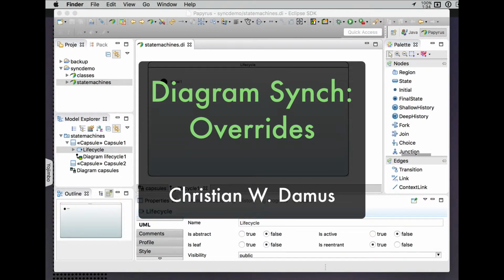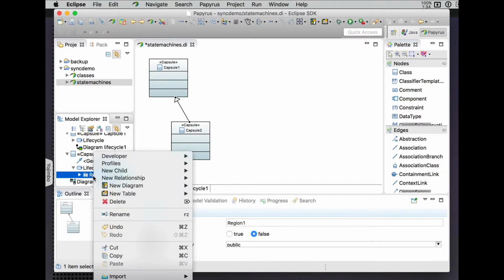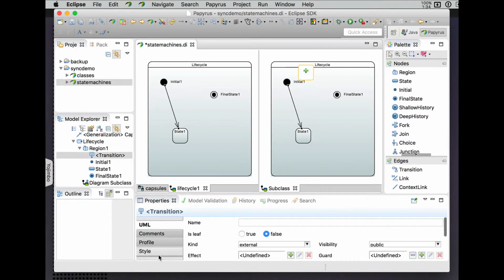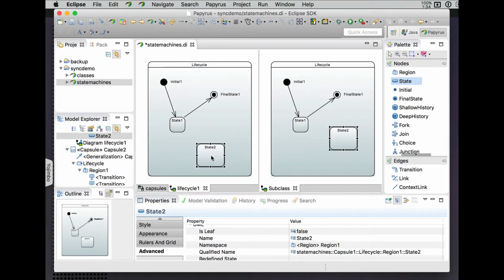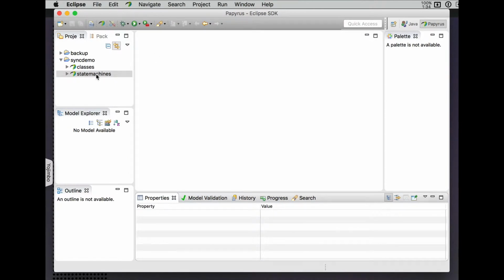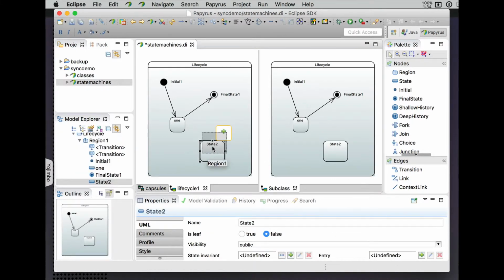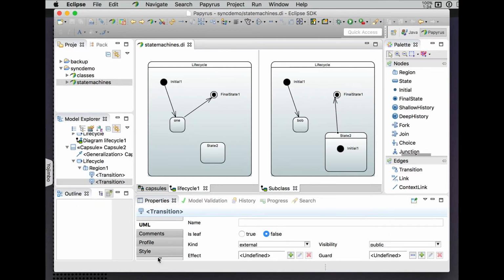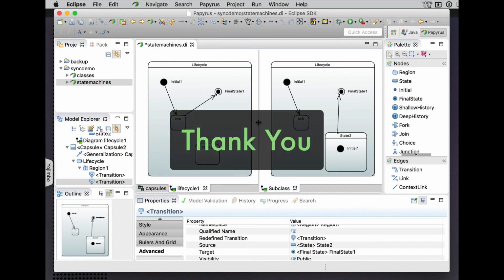Overriding Diagram Synchronization in Papyrus Neon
Another in the continuing series of demonstrations of a new diagram synchronization technology in development the Neon release of the Eclipse papyrus project.  This instalment looks at overriding the specific layout and semantics of the synchronized diagram.